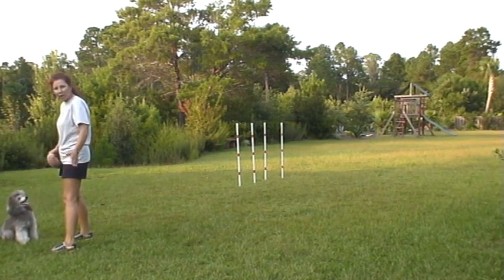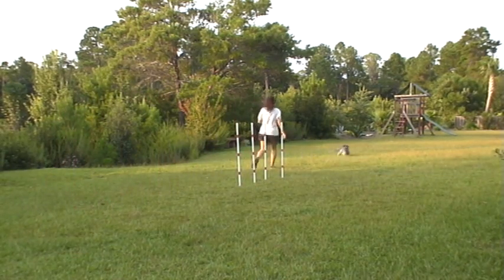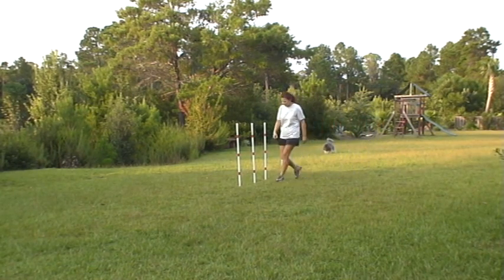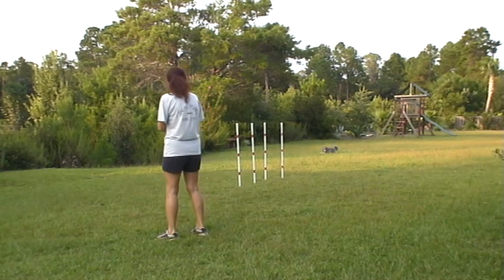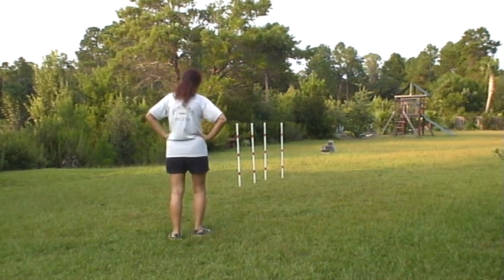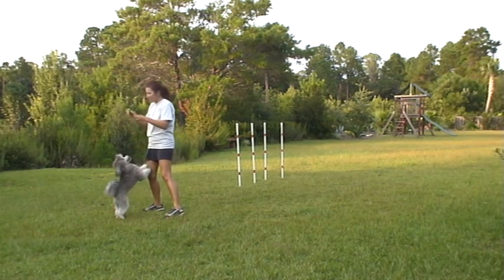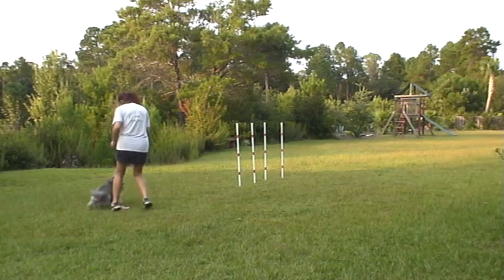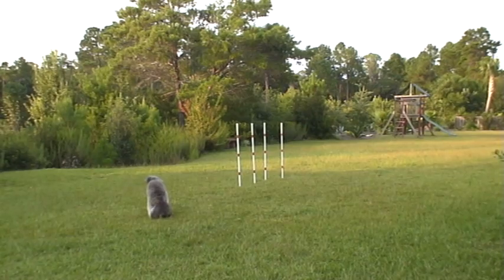Scorch's 2x2 Training - DAY 13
The 4 poles are almost aligned.  The second set is sightly off set.  But I think in the next session tomorrow or the next day I will make the first set slightly off set.